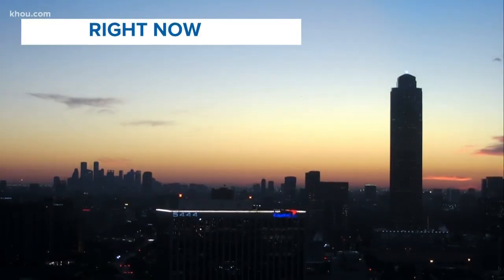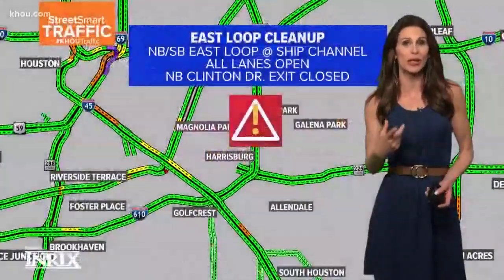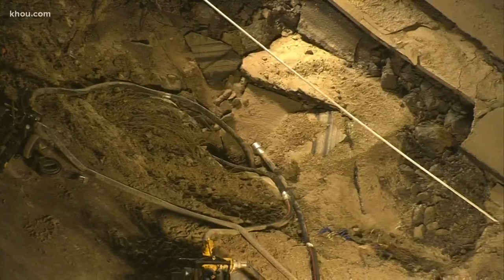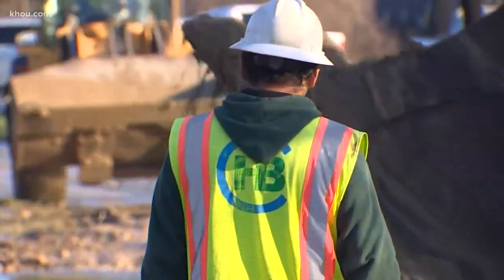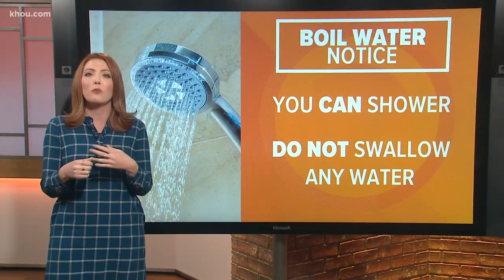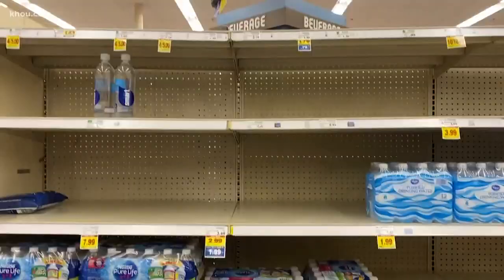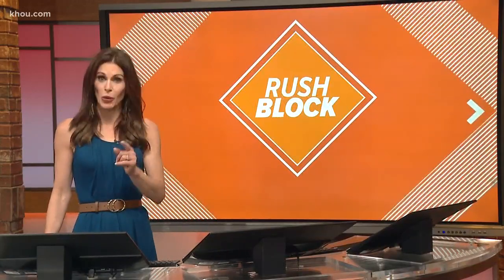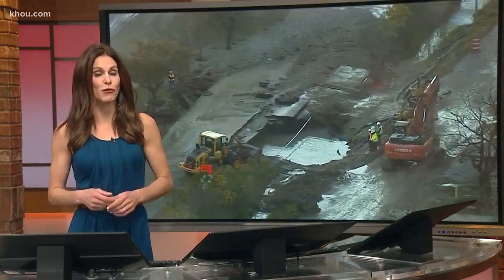Houston flood: HISD and others schools close, boil water notice in effect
A 96-inch water main broke on Thursday in east Houston, forcing several businesses and schools to close and residents of Houston being put under a boil water notice.

Full story: